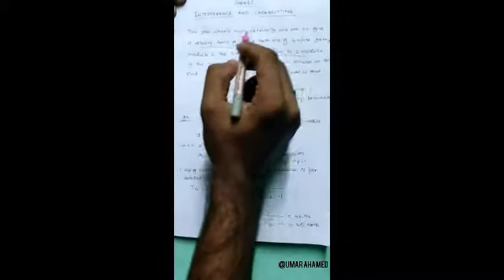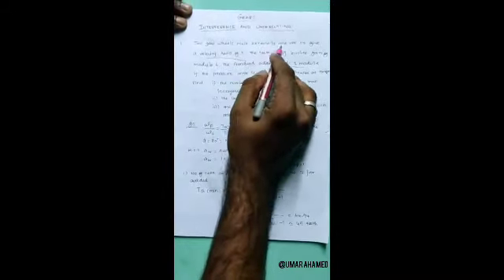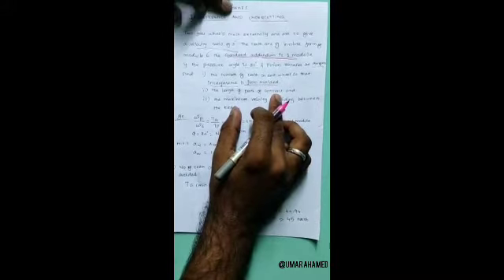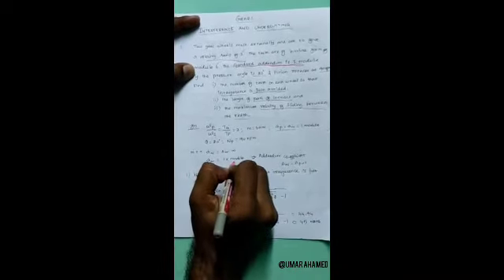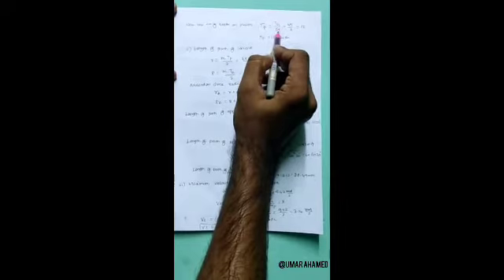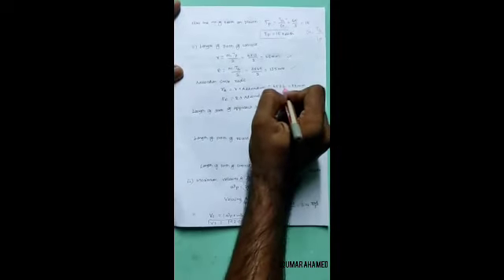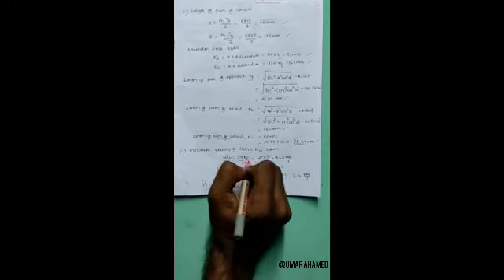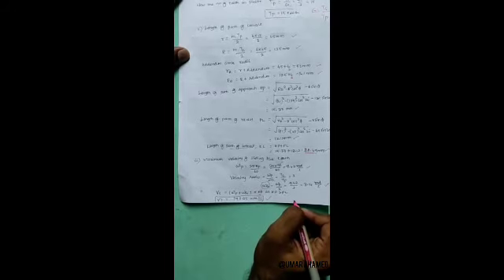Interference and undercutting in gears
Problems on Interference